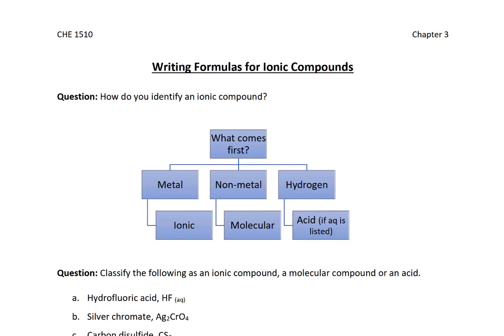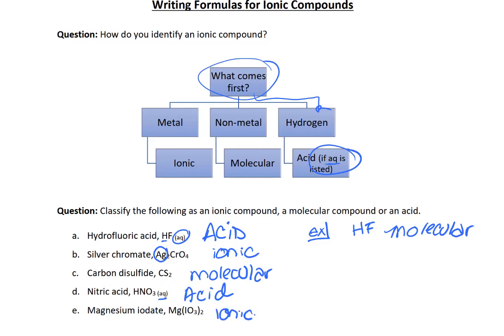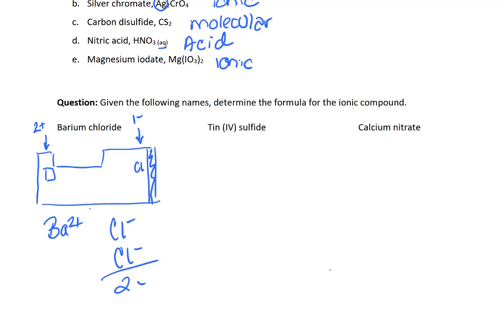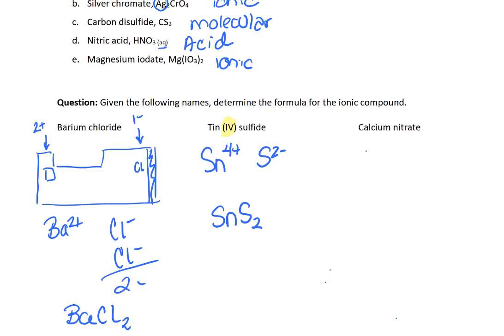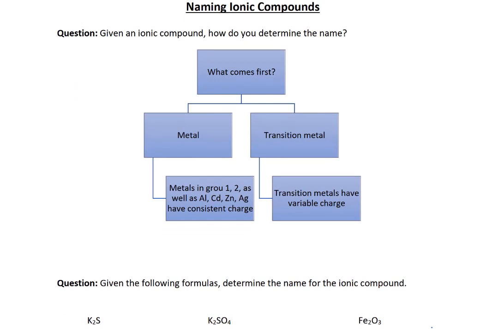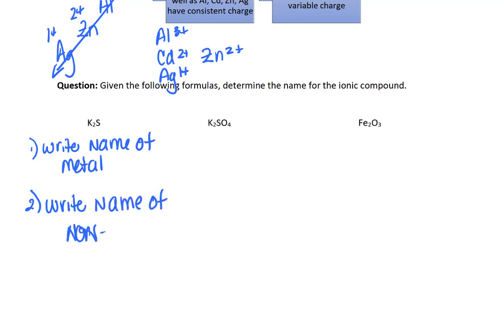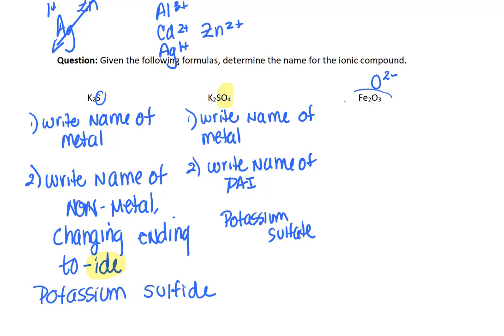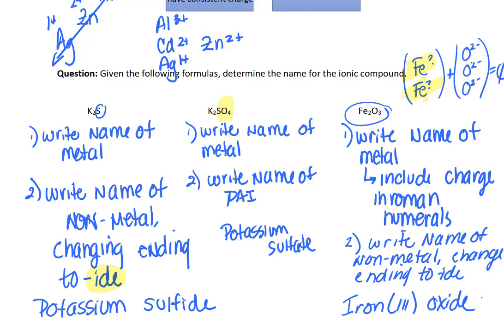CHE 1510_Chapter 3 Ionic Compounds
This video covers how to classify substances as ionic/covalent/acid as well as what ions different atoms form, and how to name ionic compounds. This video is for CHE 1510 (General Chemistry 1).